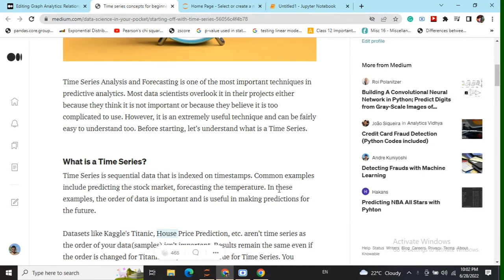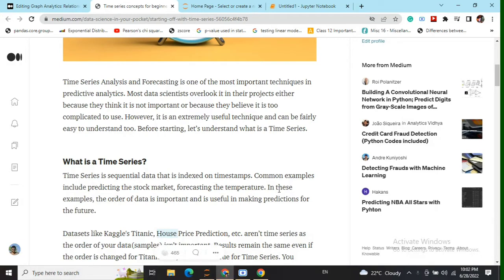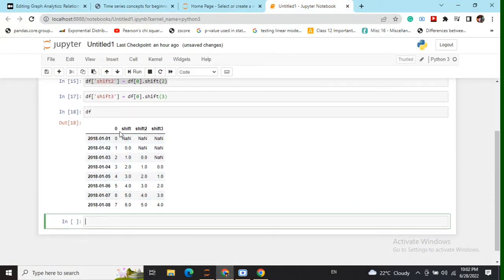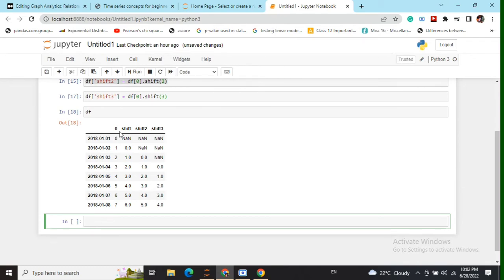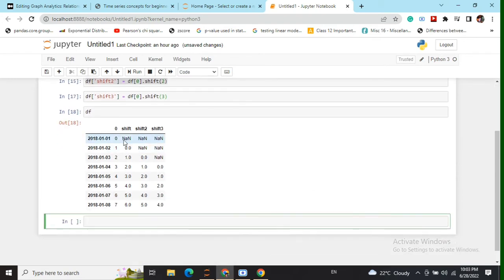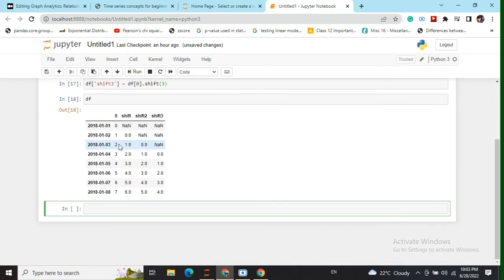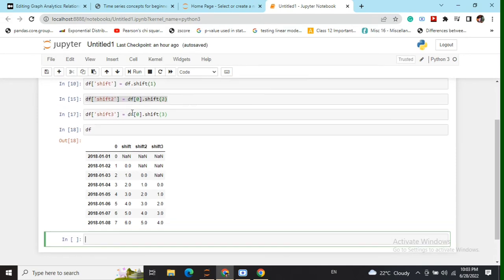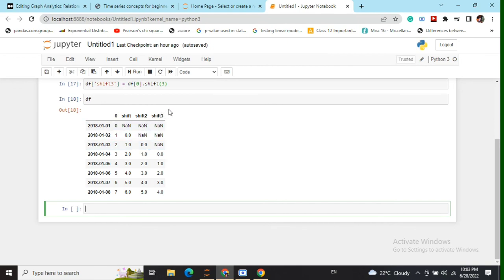Lagged or shifted features in time series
lagged features can be used for 1) making time series stationary 2) reforming time series forecasting as tabular dataset. What are they? find in the video